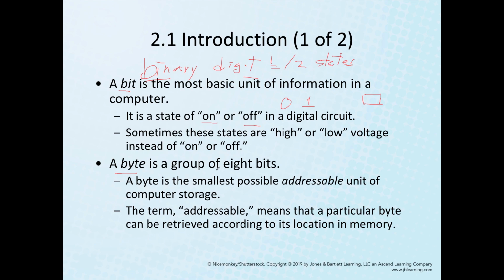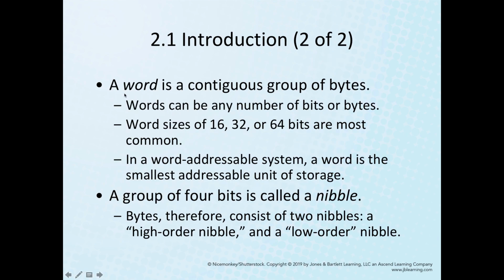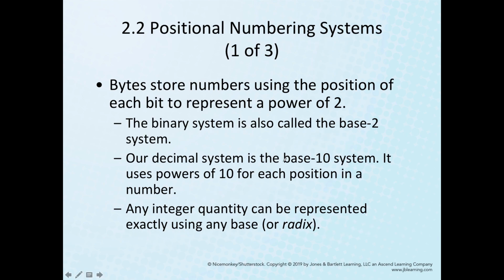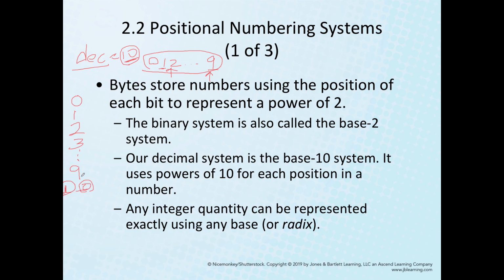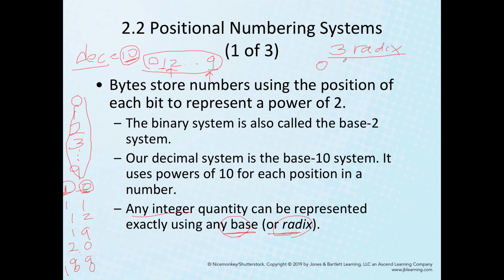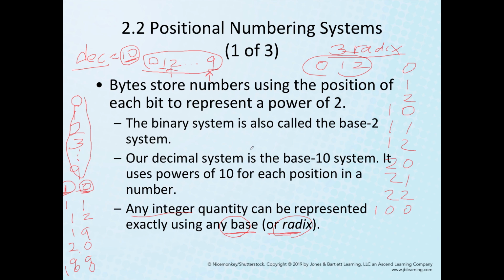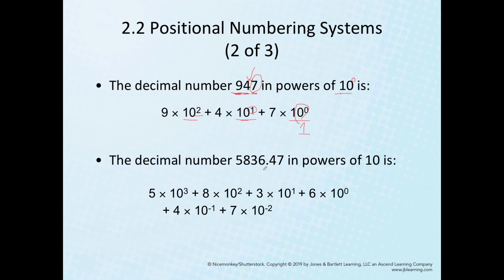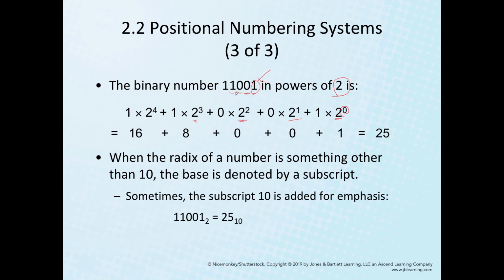CO1 ch2 part1 number systems